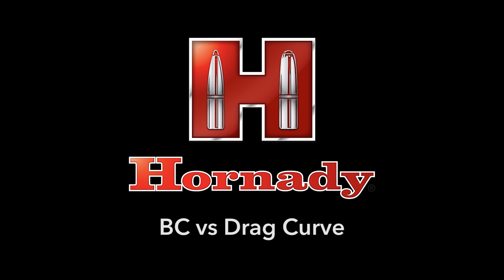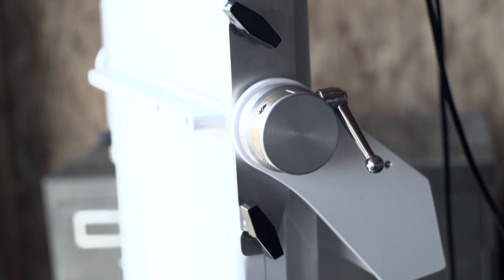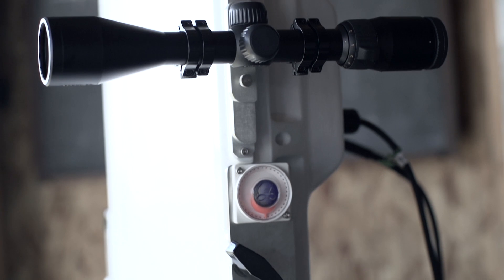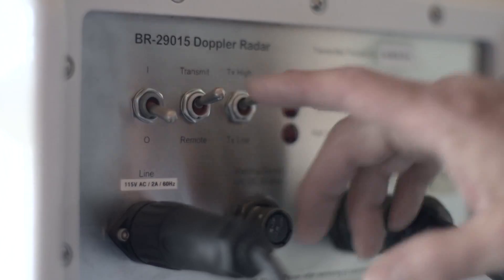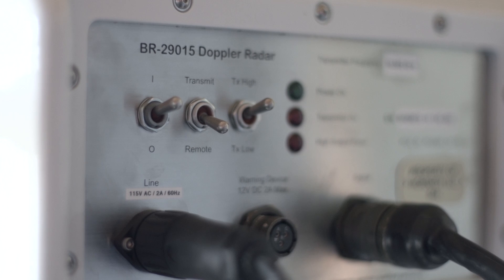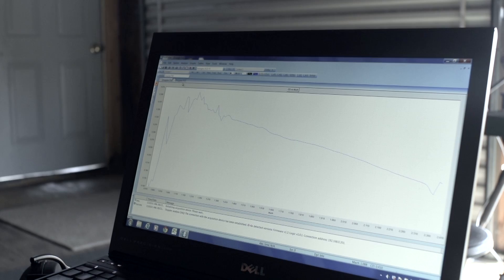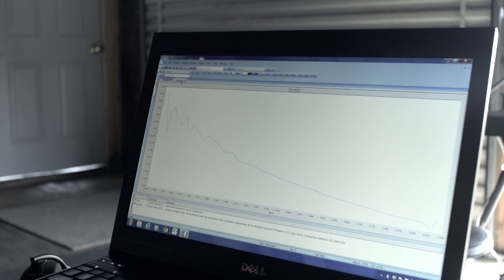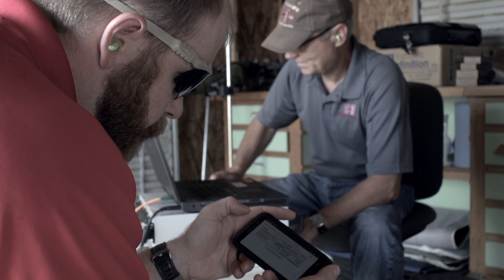BC vs Drag Curve